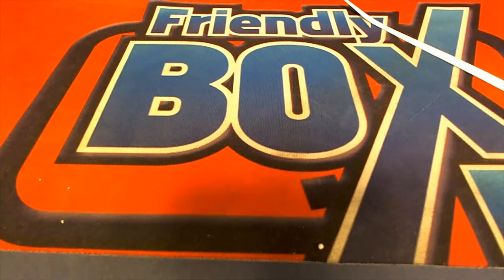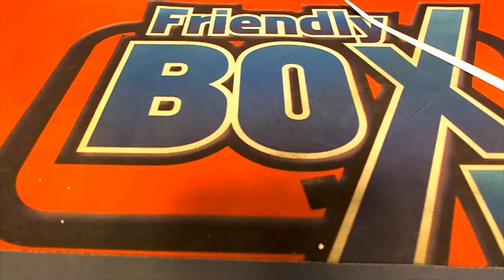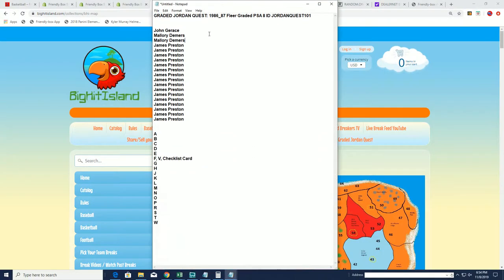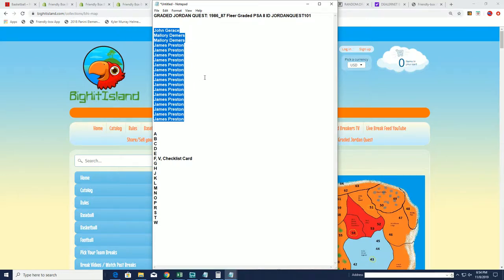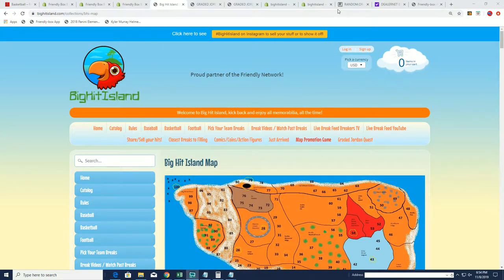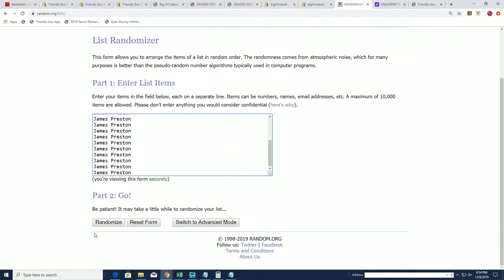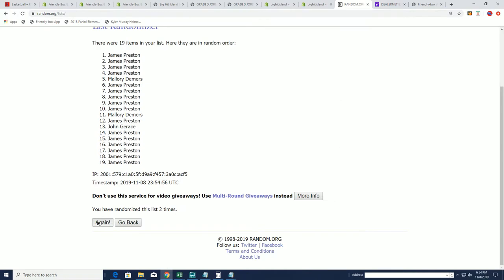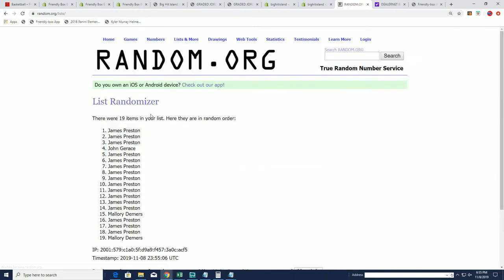BIG HIT ISLAND PROMO for GRADED JORDAN QUEST ID JORDANQUEST101